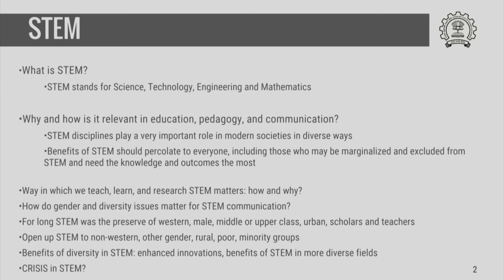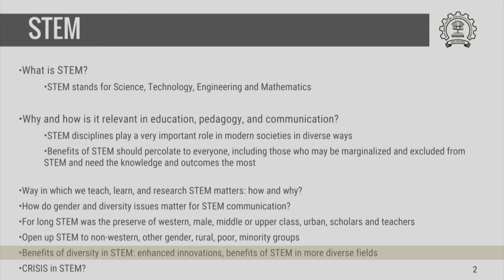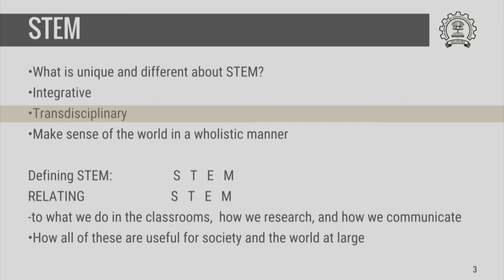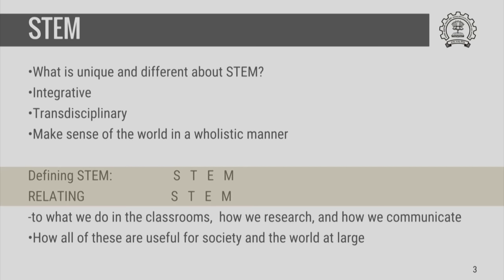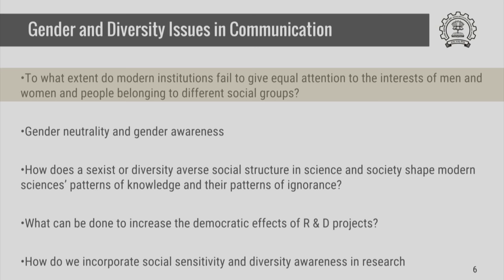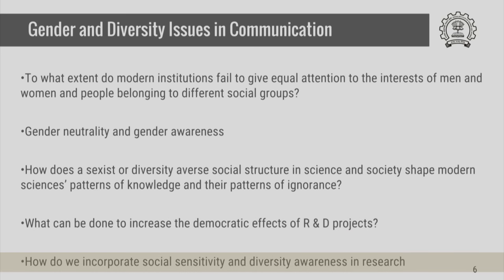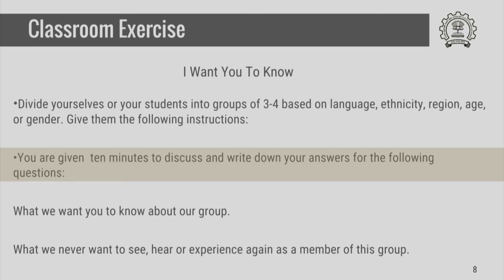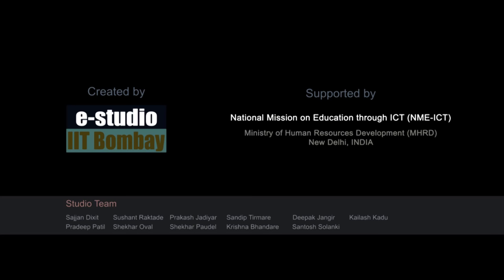HS791x S801 Introduction Gender and Diversity Issues in STEM Communication IIT Bombay